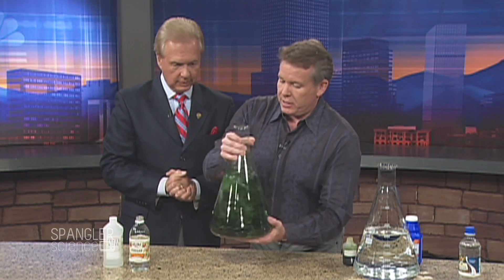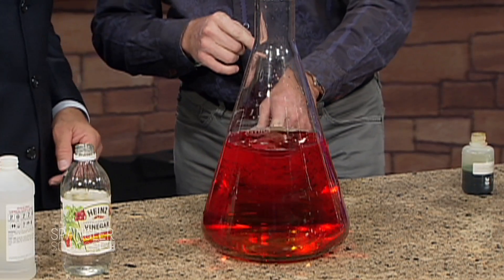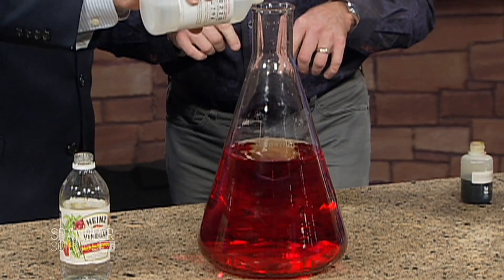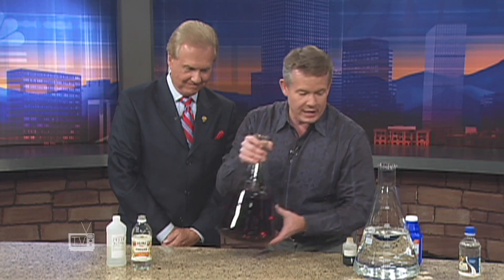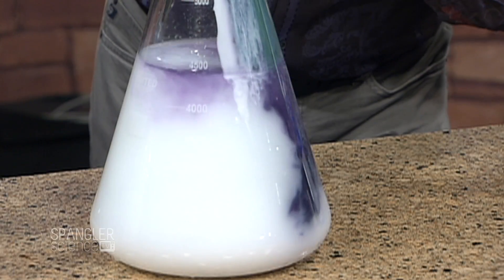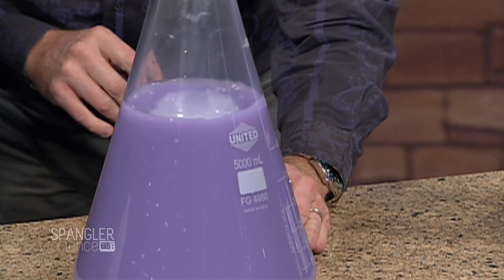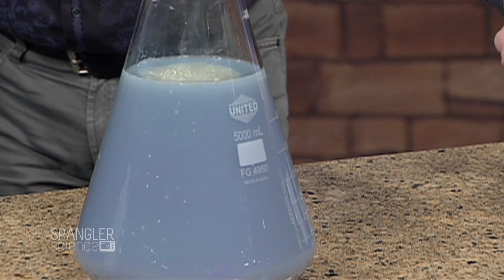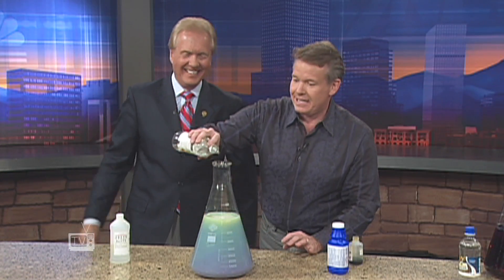Milk of Magnesia - Cool Science Experiment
If you've ever suffered from heartburn, you probably searched through the medicine cabinet for your favorite antacid. Our science guy, Steve Spangler, shares the colorful science of how the antacid works